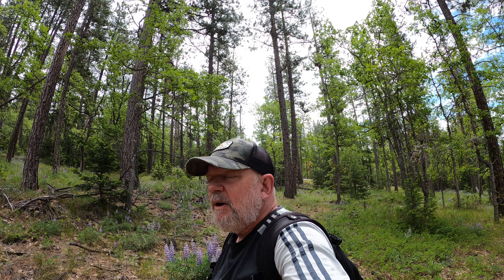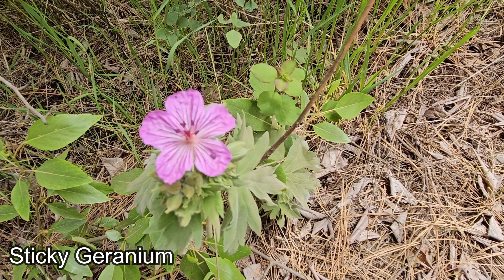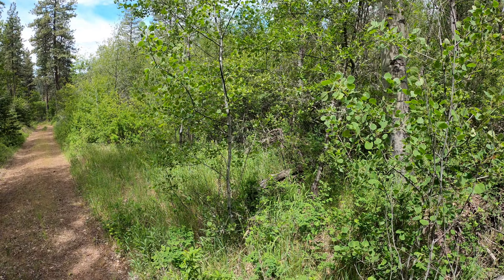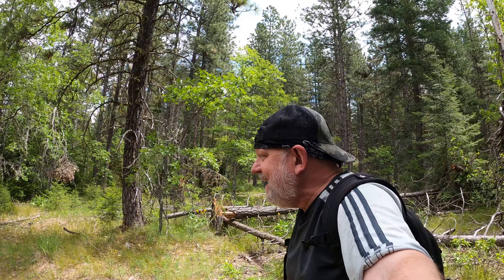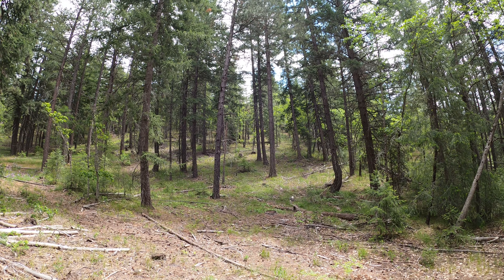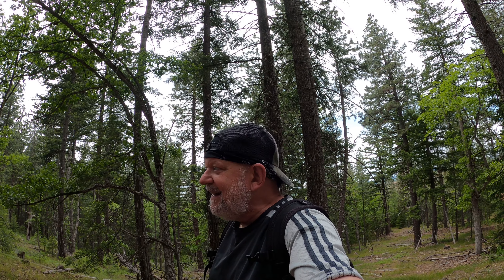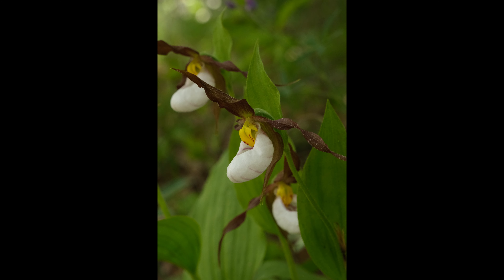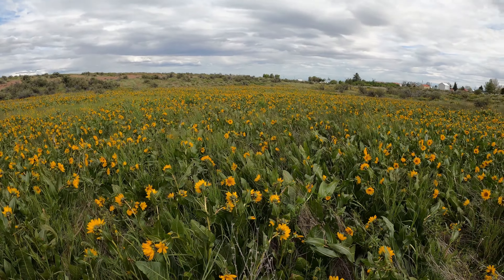FOUND! Mountain Lady’s Slipper Orchids + Bickleton Balsamroot - Best of Show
In the past two weeks I have been blessed by achieving two important goals I had for many years. First was to find the Calypso or Fairy Slipper orchid, and second to find the Mountain Lady’s Slipper orchid in the wild.

Today, we found the Mountain  Lady’s slipper. It was taller than I expected. And we found it along the trail, far faster than I would have guessed.
Shy and pale, we found them under Oak and Ponderosa Pine, in small openings, in pine needle duff, sometimes growing amidst lupine.
I hope this video has struck you with their beauty and complexity as much as these amazing flowers have struck me.

Wildflower Notes:  Mountain Lady’s Slipper, Tailcup Lupine, Coral Spotted Root Orchid, Balsamroot, Sticky Geranium

Inspirational thanks to the novel “The Dharma Bums” by Jack Kerouac, and Rocky Mountain High album by John Denver.